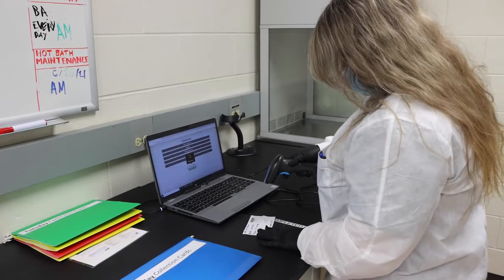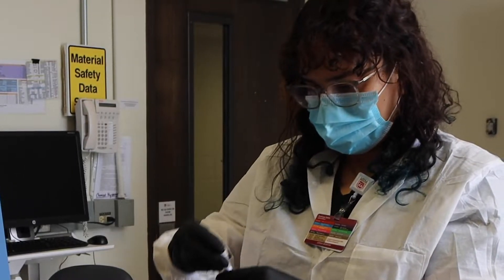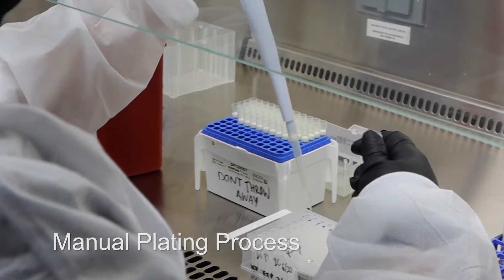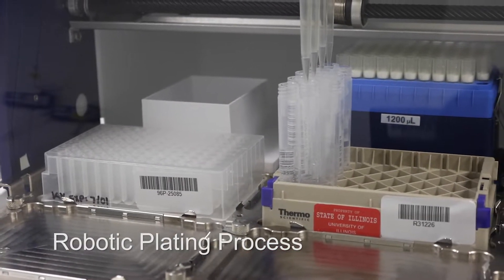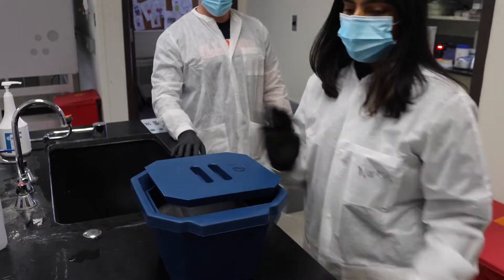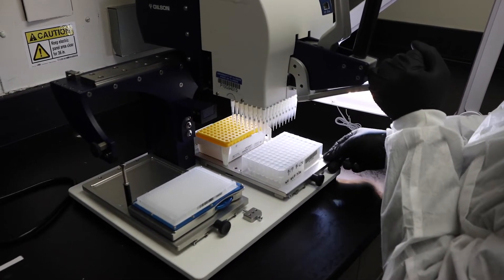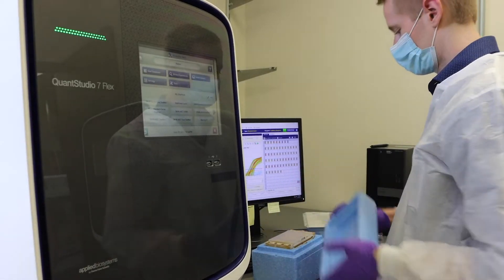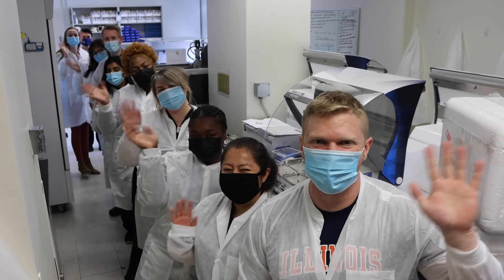SHIELD Illinois: How the Saliva-Based PCR Test Works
This video shows all the steps that your saliva sample goes through in the PCR testing process, from entering the lab to hitting the biohazardous waste bin.